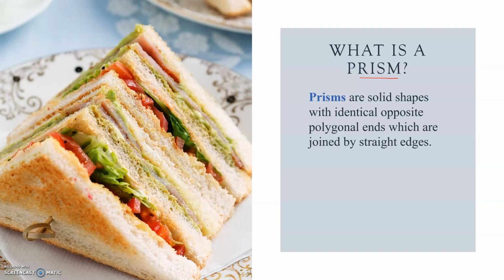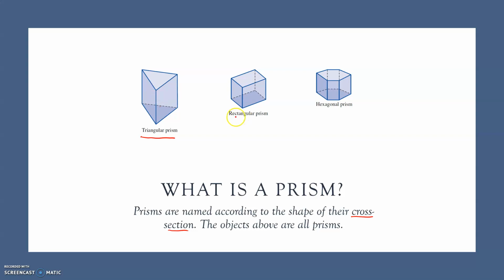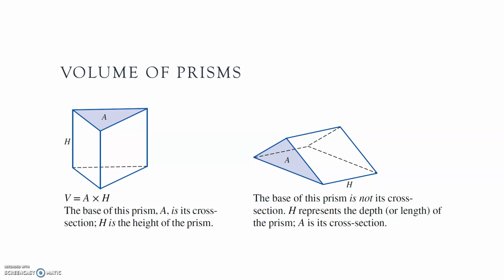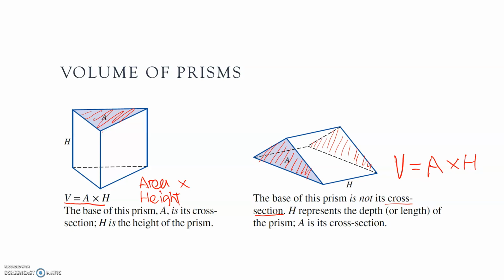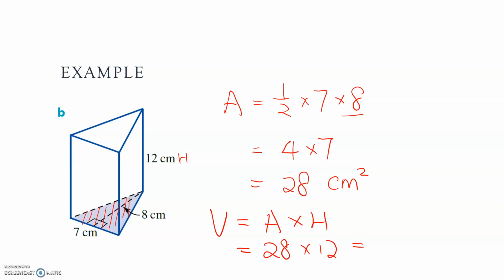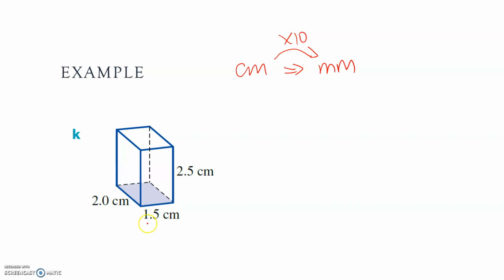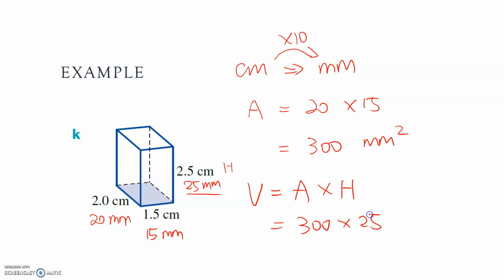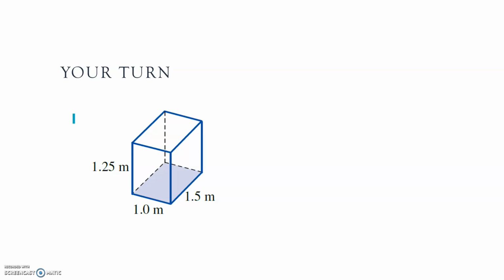Volume for Barry